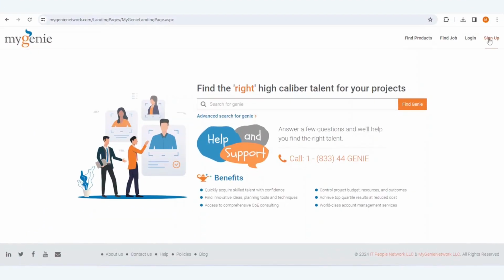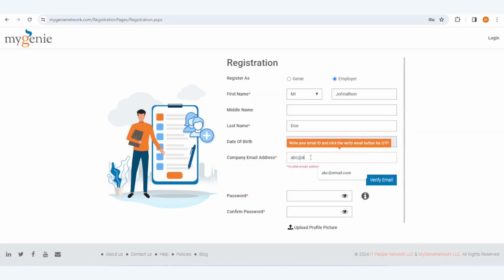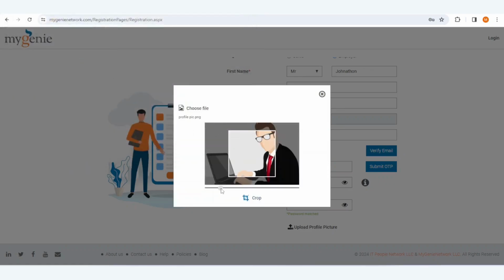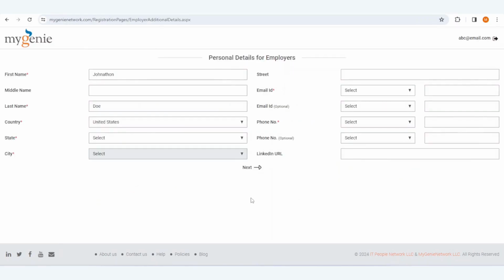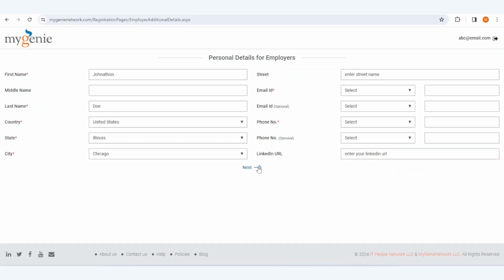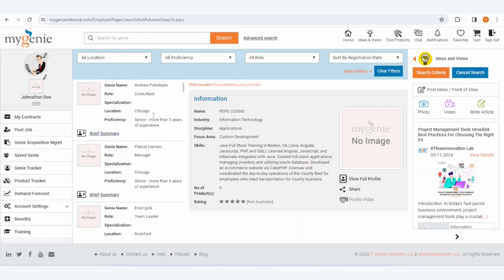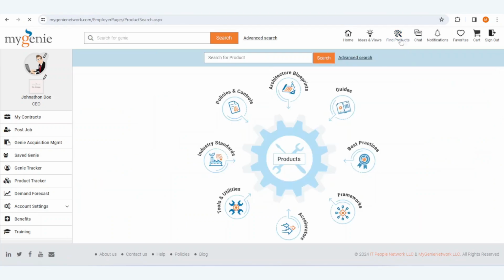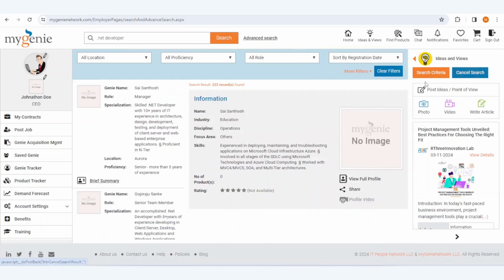MyGenie Employer Registration Process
MyGenie product tutorial video designed specifically for the employers. In this tutorial, we'll walk you through the simple and quick process of "Employer Registration".
MyGenie empowers ‘Employers’ with knowledge, wisdom, talent, solution accelerators and outstanding customer service to deliver extraordinary results at much lower cost.